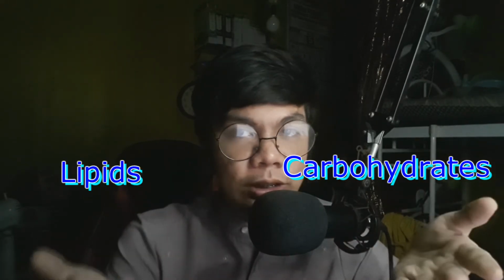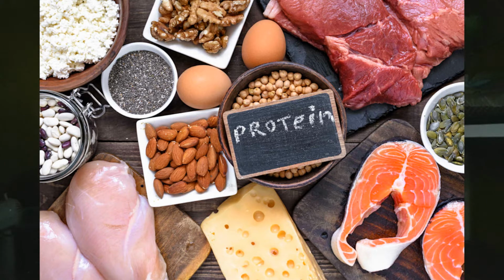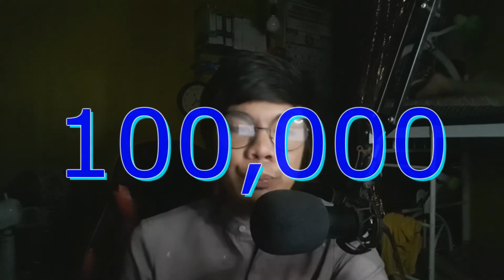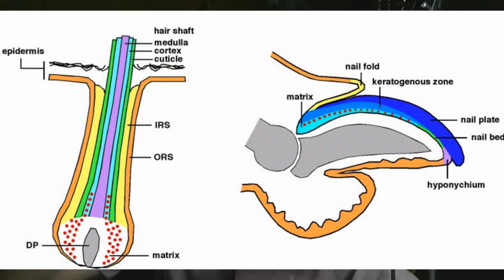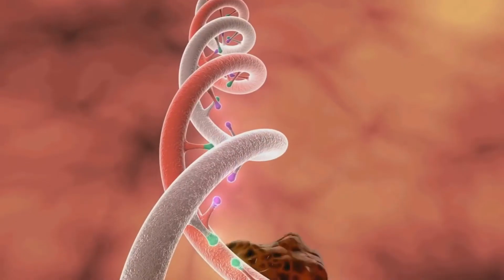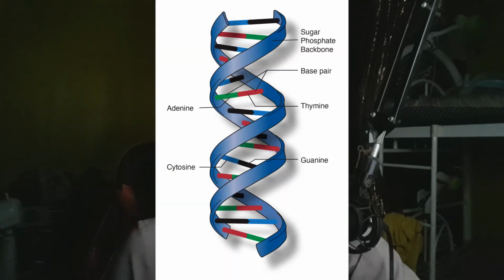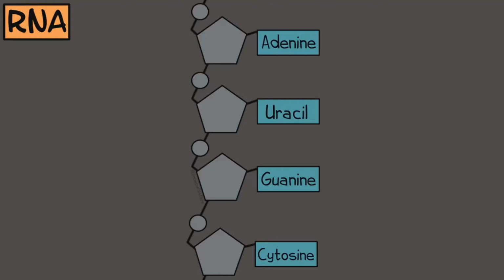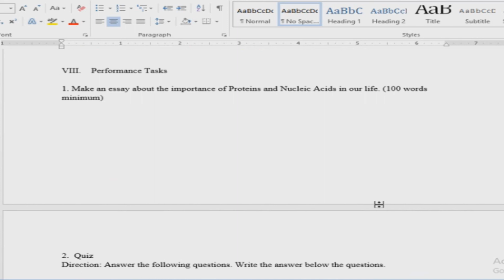Proteins and Nucleic Acids